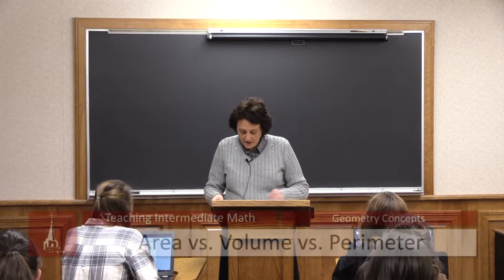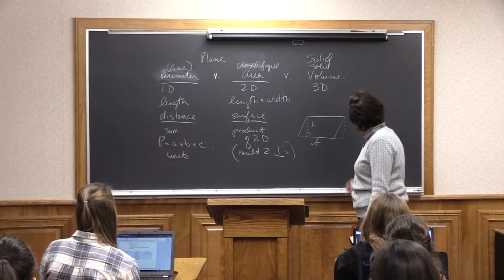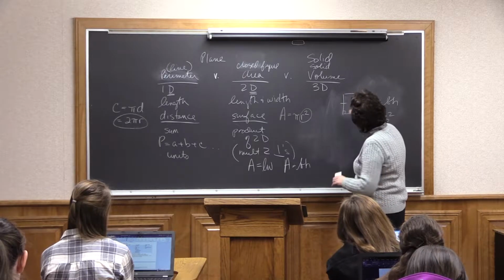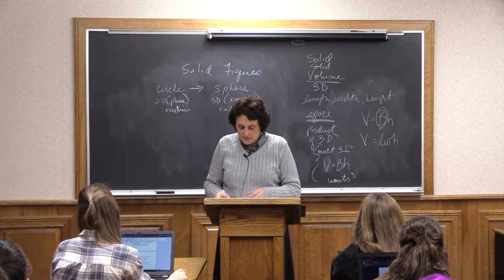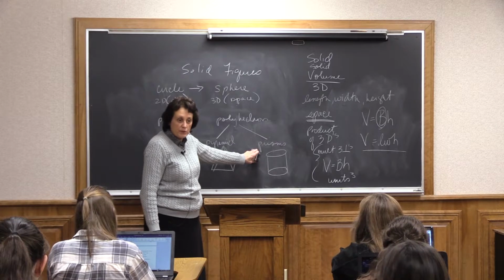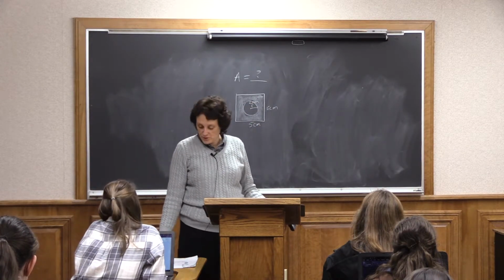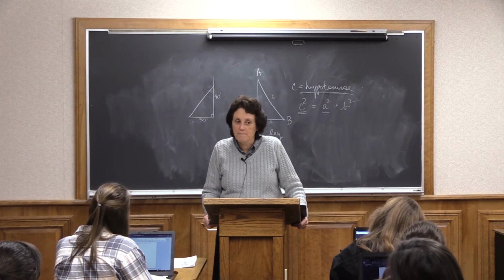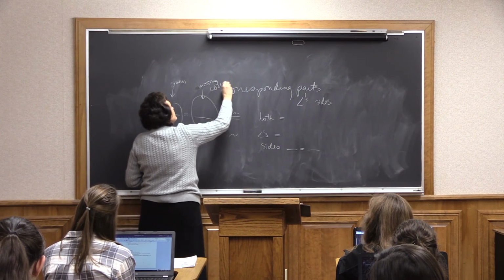(15) Teaching Intermediate Math - Area vs. Volume vs. Perimeter | Fairhaven Baptist College